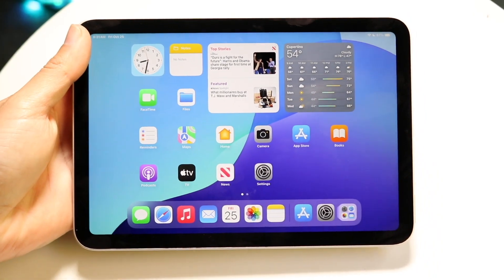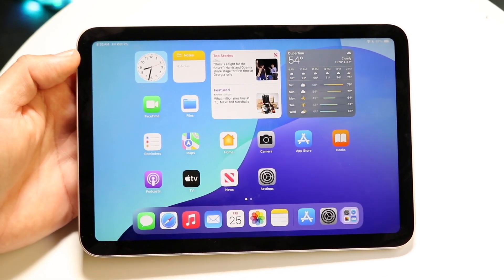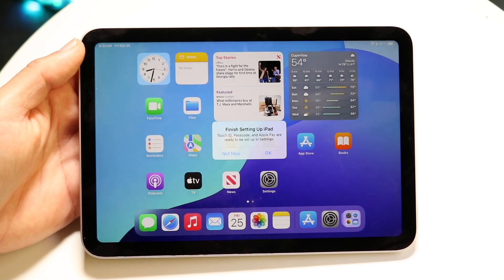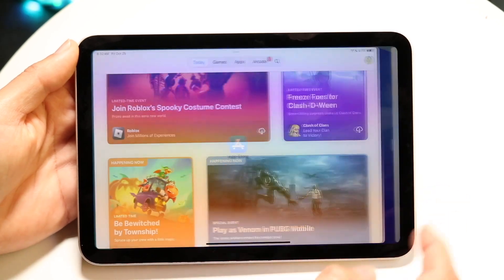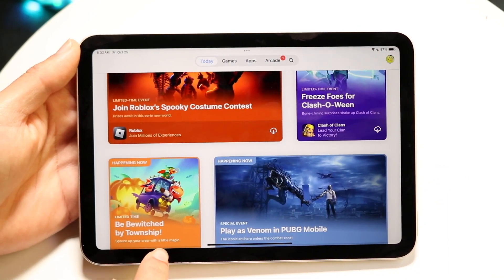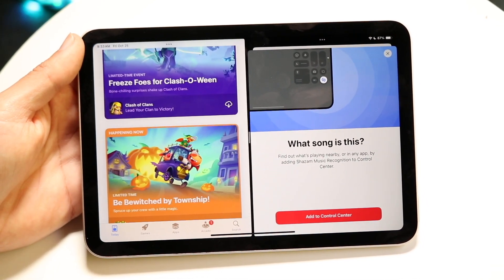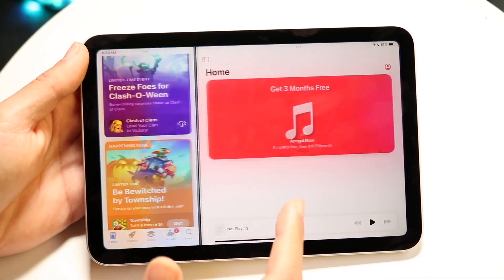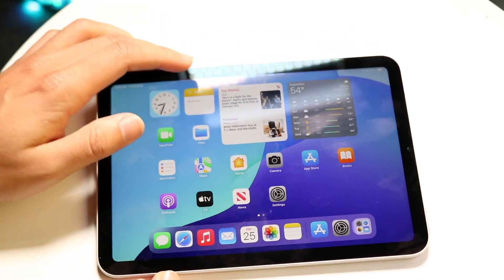How To Split Screen Multitask On iPad Mini 7!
Here is exactly How To Split Screen Multitask On iPad Mini 7!